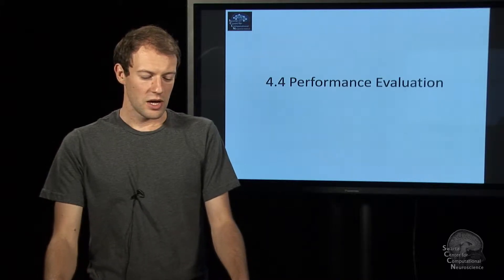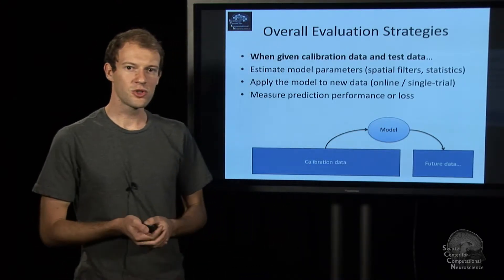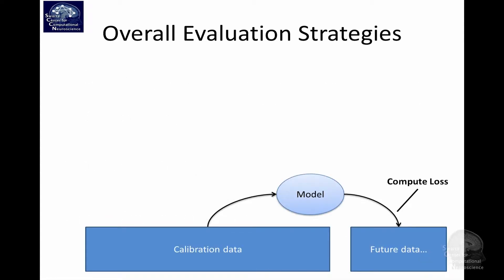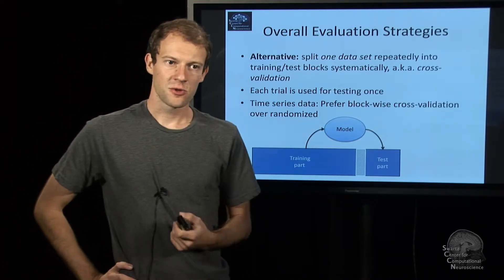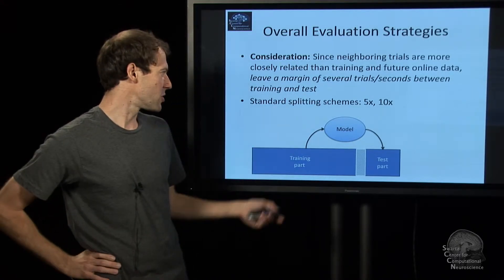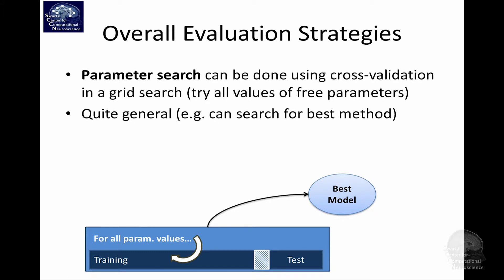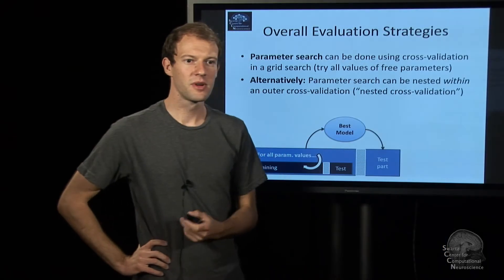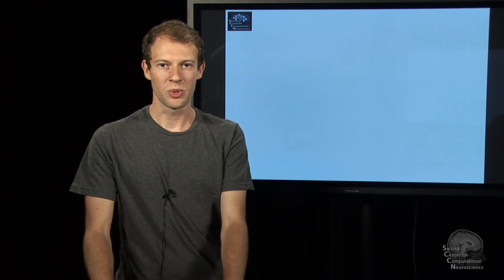Lecture 4.4 Performance Evaluation